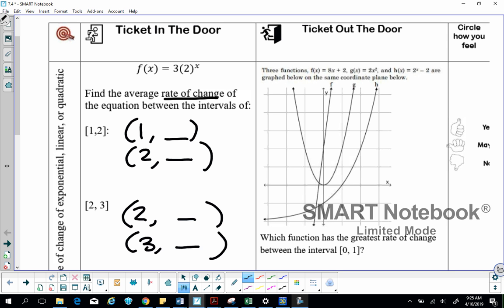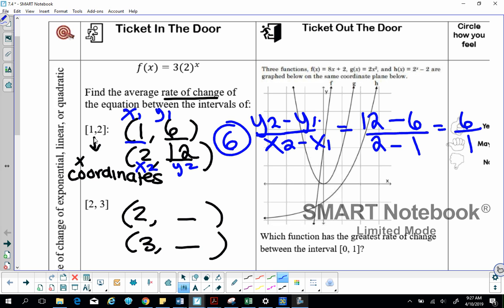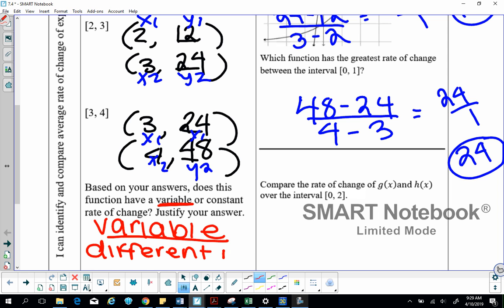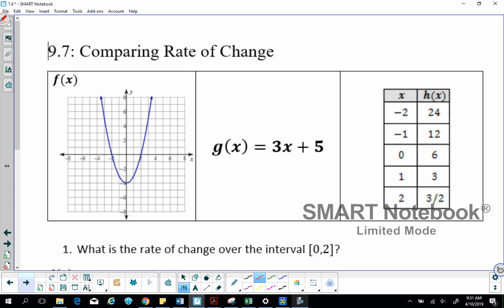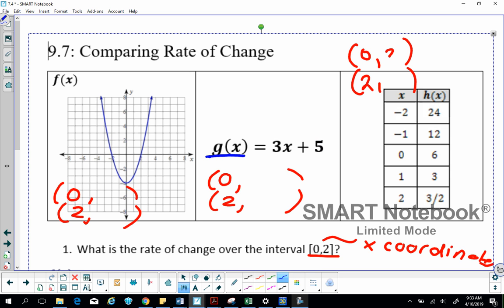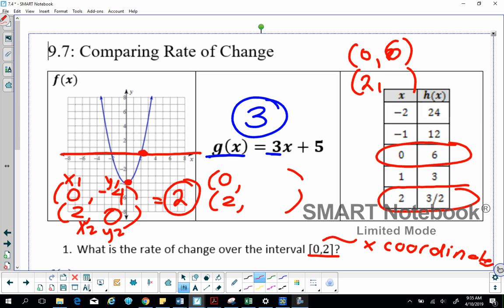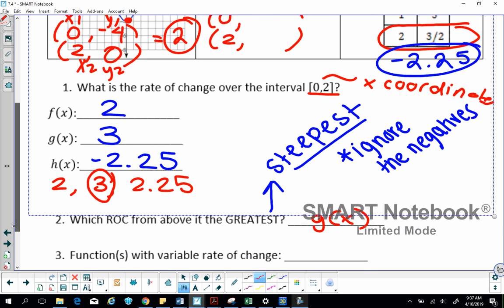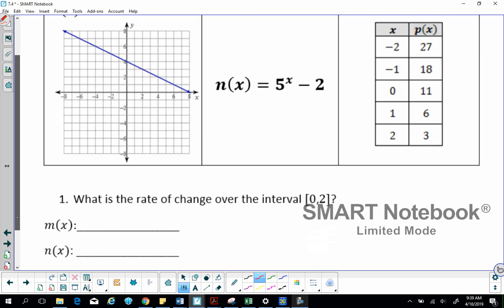7.4 Average ROC